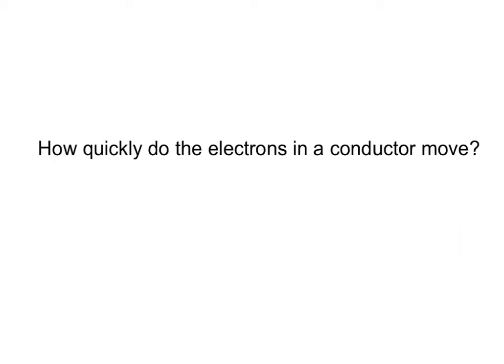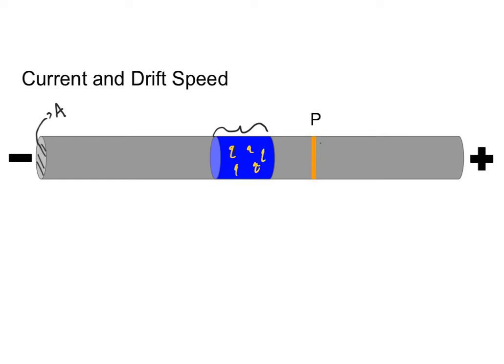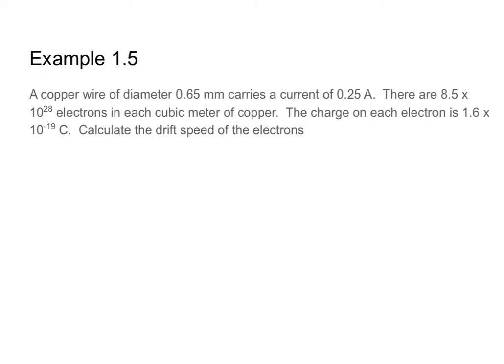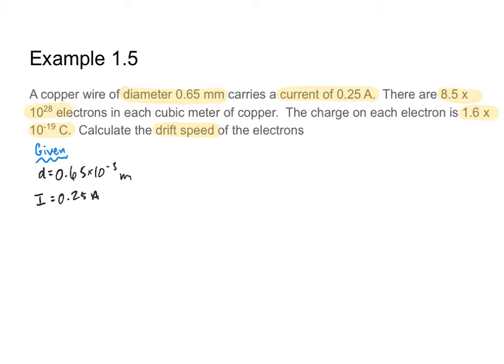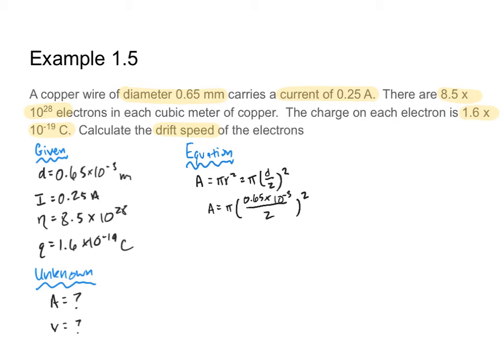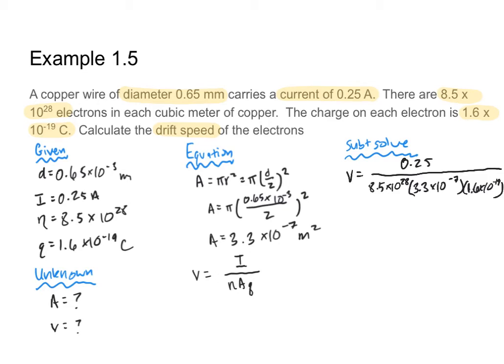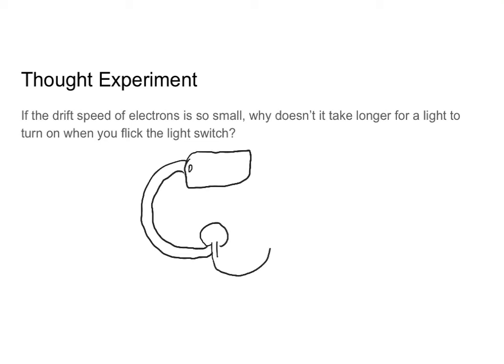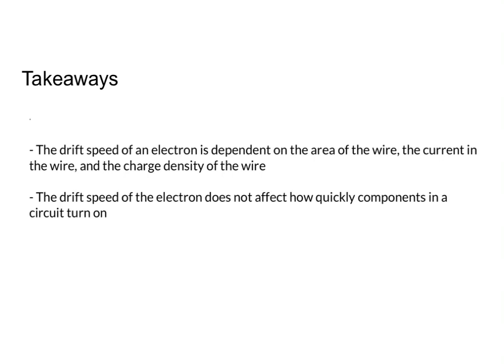IB Physics 2 Lecture 1.5